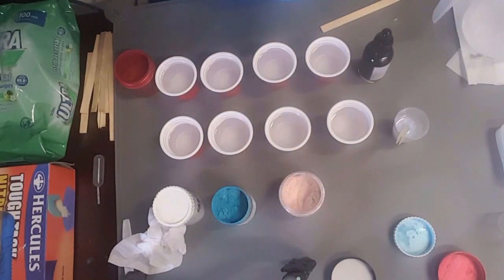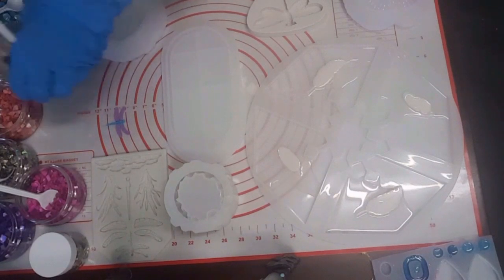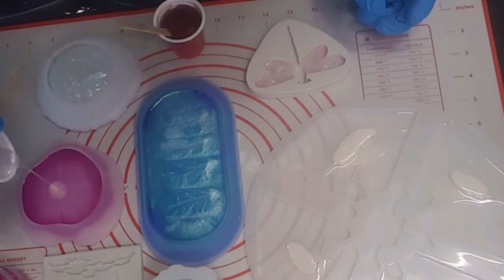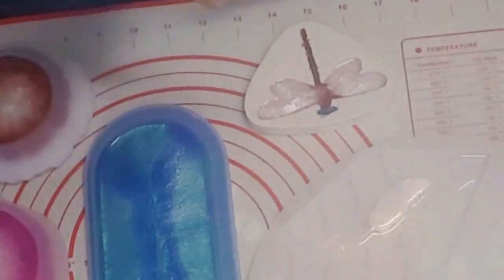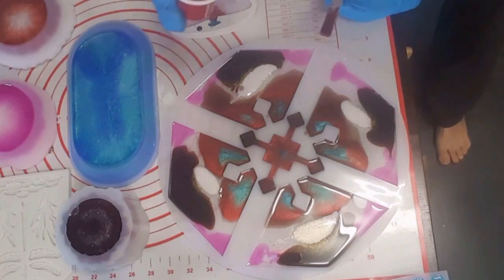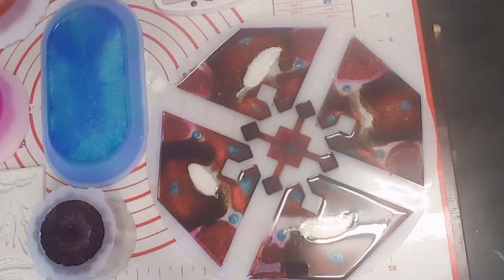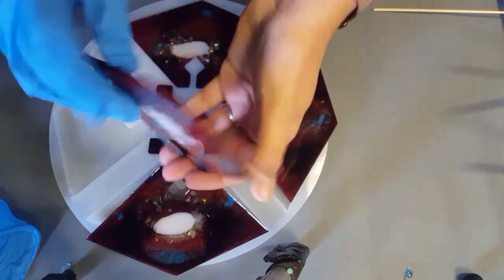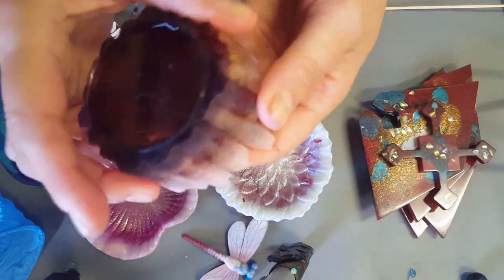RESIN CRYSTAL POINT CANDLE HOLDER, DRAGONFLY, COASTERS, PETRI DISH..DEMO/ WOW EFFECTS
If you're new to my channel please subscribe,  like and share and if you want to see more of my videos, go ahead and click on the bell sellecting "all" so you don't miss out on any of my upcoming videos.